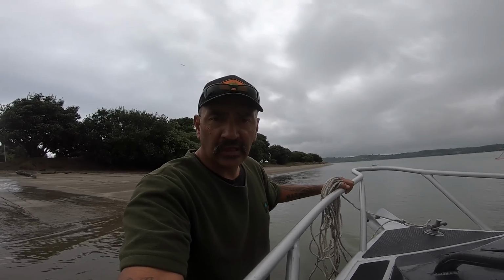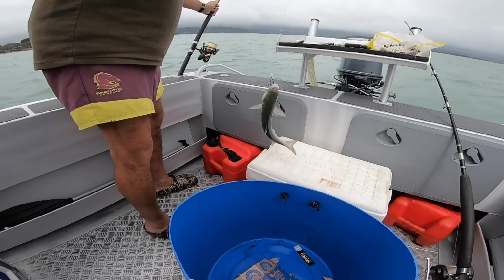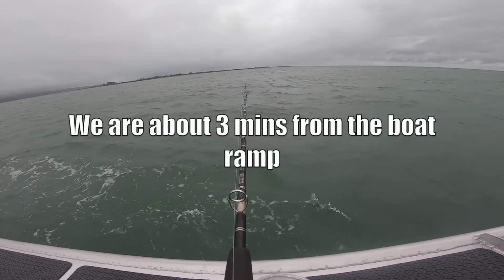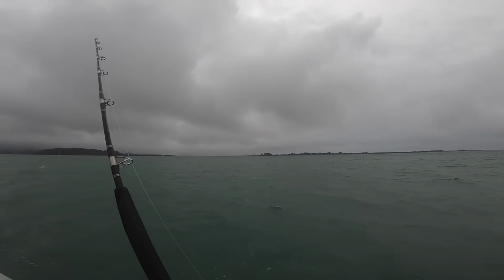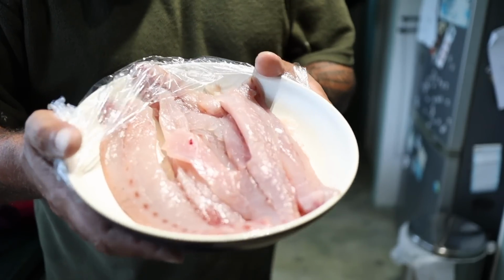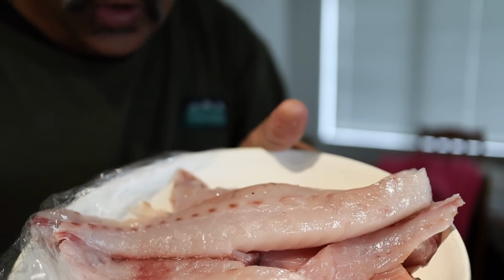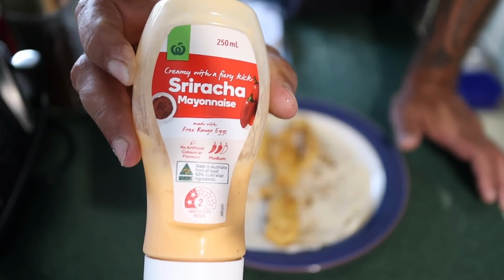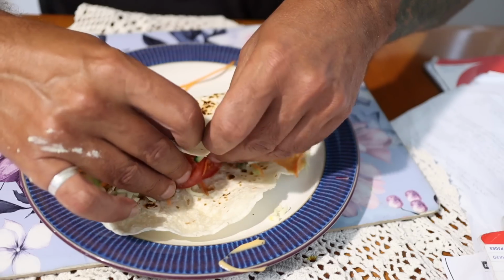Harbour Fishing Between Heavy Rain & Wind - FISH TACOS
Mike and I managed a fish in the harbour between some heavy rain, also sheltering from the strong winds. Fish tacos for tea, just needed some coriander and a squeeze of lime juice which I never had.

I use and recommend the APG Gas Stoves
APG 750ml Gas Stove
APG 1400ml Gas Stove